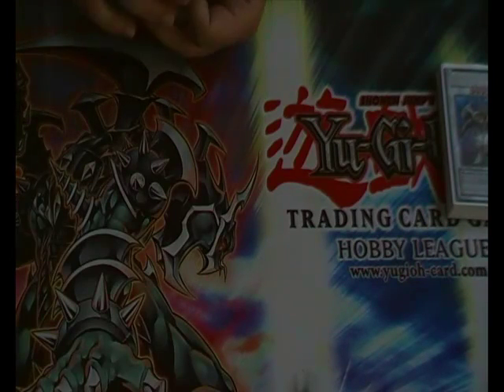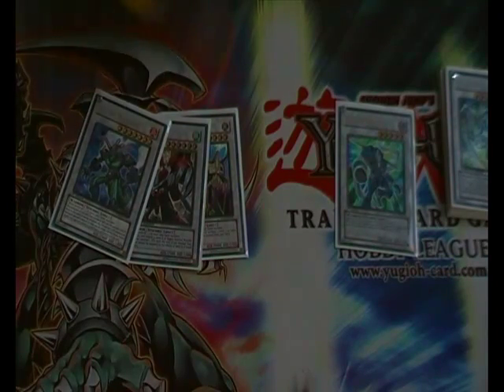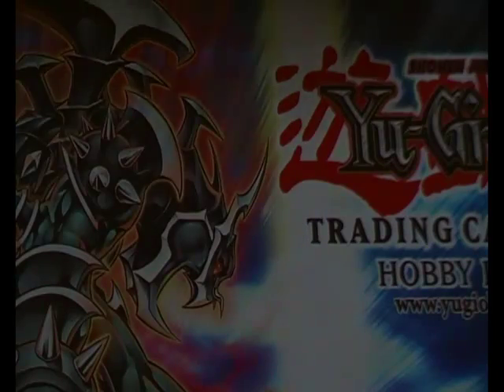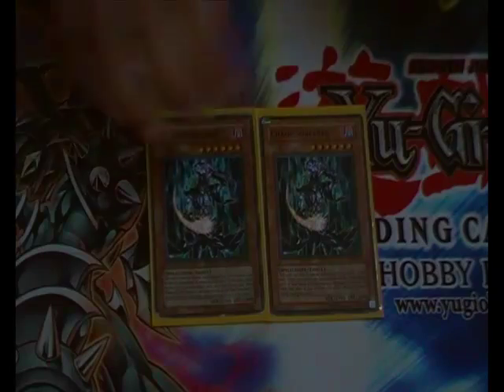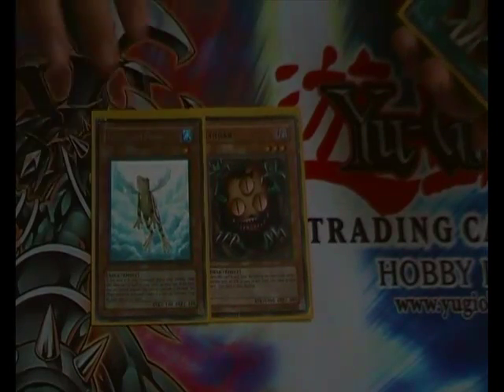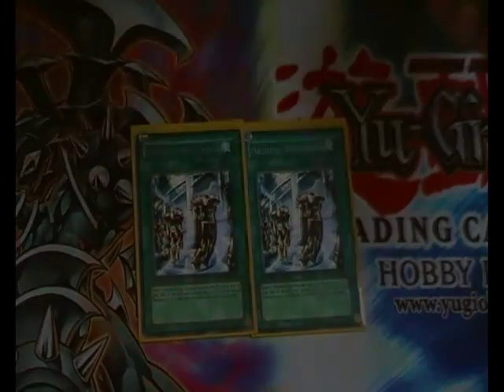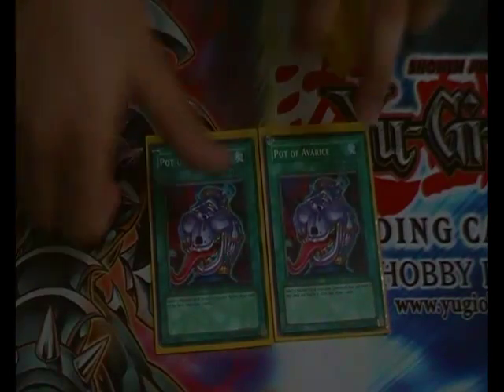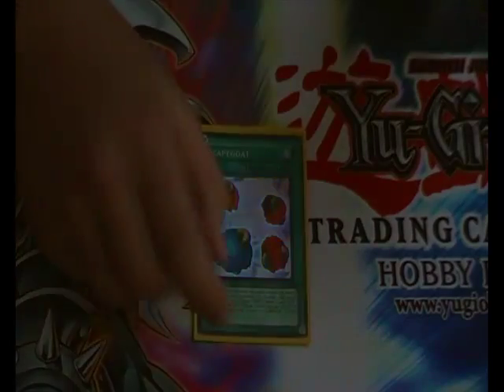Yusei Fudo Turbo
Hey guys, Undead Kittens here. Yusei Fudo Turbo Deck Review FOR DA WIN! xD
Seriously though this has to be one of my favorite decks to use. ITS JUST SO MUCH FHKIN FUN MAN :D

Anyway seriou note here is the deck list:

Monsters: (20)

1x Dark Armed Dragon
1x Gorz, The emissairy of darkness
2x Chaos Sorcerer
2x QuickDraw Synchron
3x Junk Synchron
3x TuningWare
3x Darksea Rescue
3x Cyber Valley
1x Sangan
1x Treeborn Frog

Spells: (19)
3x Hand Destruction
2x Pot of Avarice
2x De-Synchro
2x Machine Duplication
2x Double summon
1x Heavy Storm
1x Brain Control
1x Mind Control
1x Card Destruction
1x One for One
1x Lightning Vortex
1x Reinforcement of the Army
1x Scapegoat

Traps: (03)
1x Torrential Tribute
2x Threatening Roar